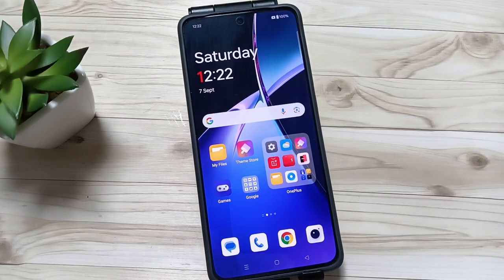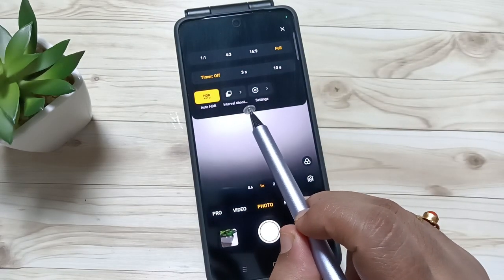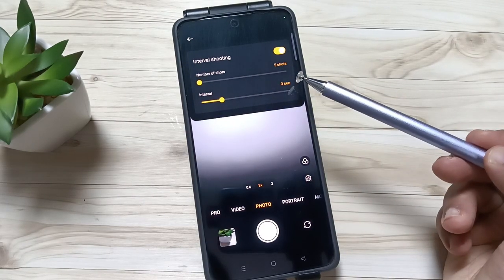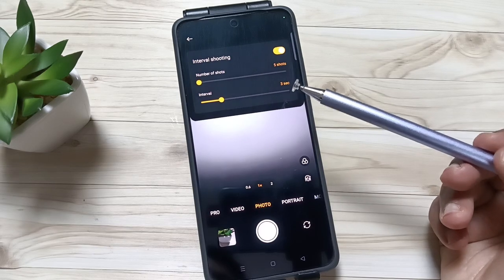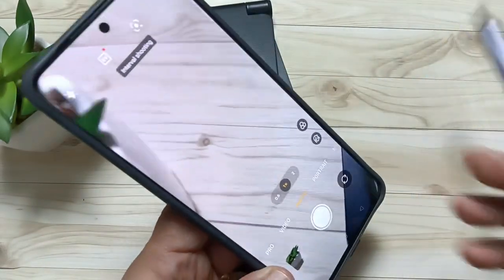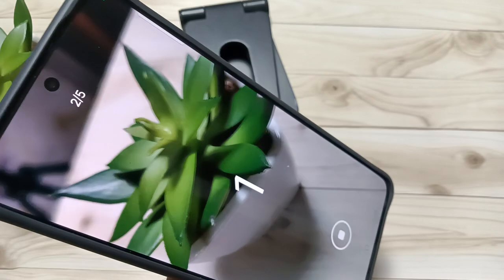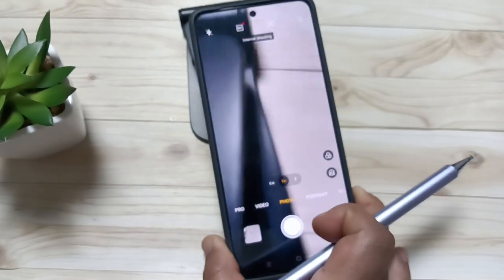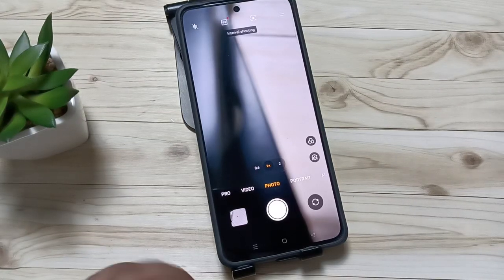OPPO F27 5G : How To Enable and Use Interval Shooting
Hi friends this video shows you that " OPPO F27 5G : How To Enable and Use Interval Shooting "